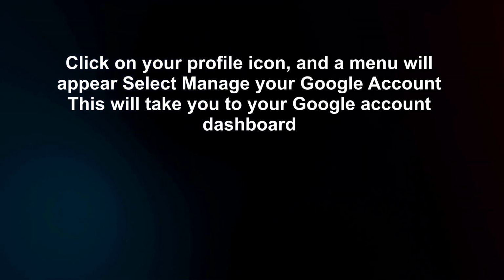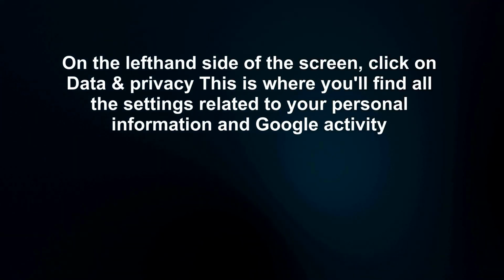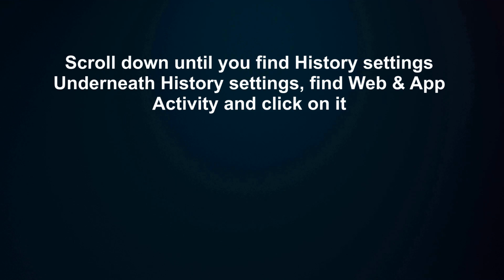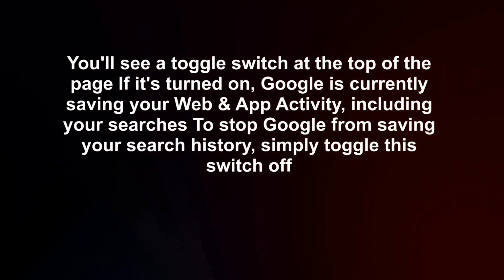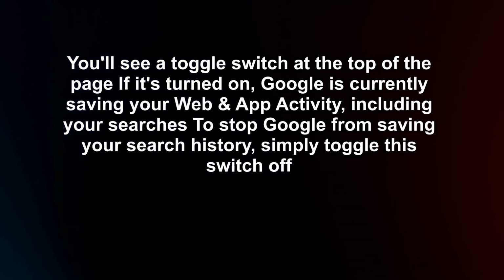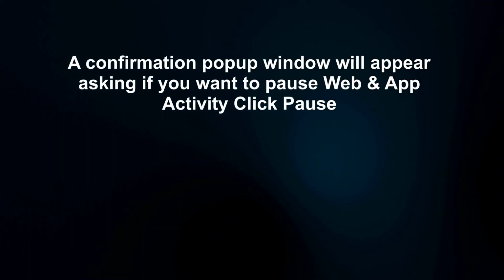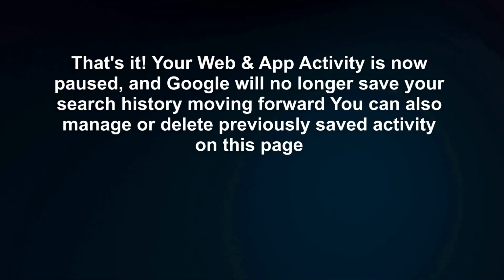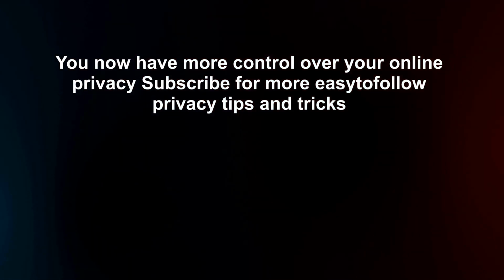How To Stop Google From Saving Search History - UPDATED!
How To Stop Google From Saving Search History gives you control over your online privacy by detailing the steps to prevent Google from storing your search queries, offering methods to disable tracking and manage your data. Protect your privacy online in a few simple steps.

00:00 Intro
00:07 Go to Google Account
00:18 Data & Privacy
00:25 Web & App Activity
00:34 Pause Web & App Activity
00:45 Paused!